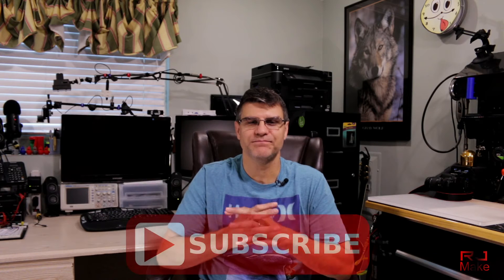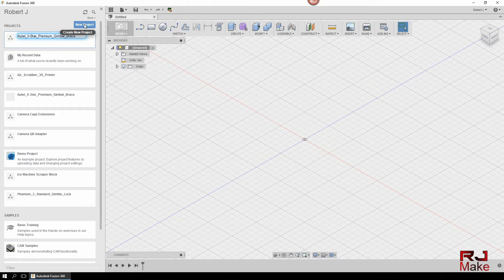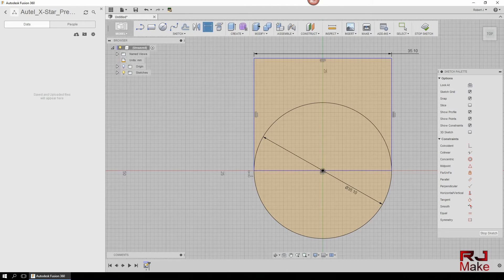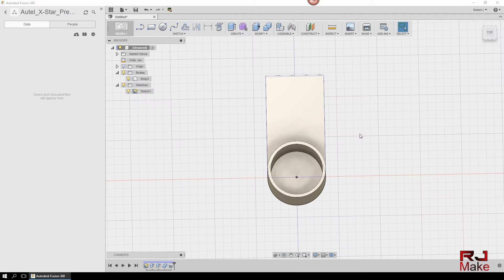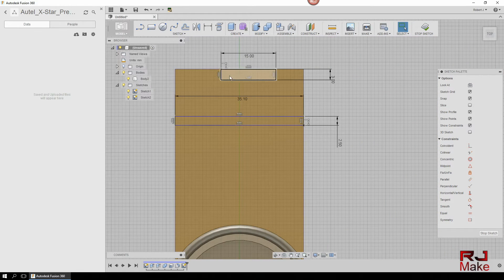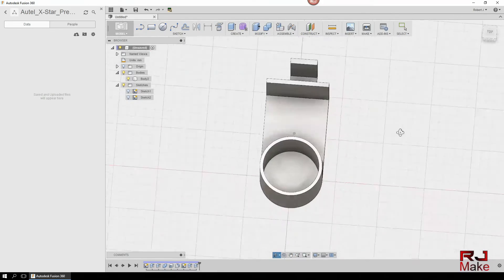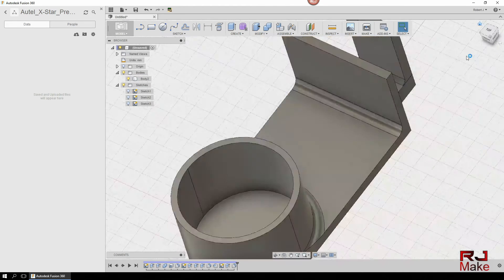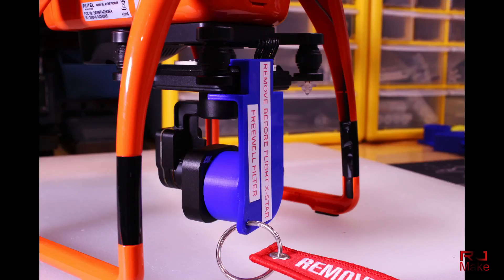Autel X Star Premium Gimbal Brace Design In Fusion 360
Is the video we look at how to design a Gimbal Brace for the Autel X-Star Premium Drone in Fusion 360.